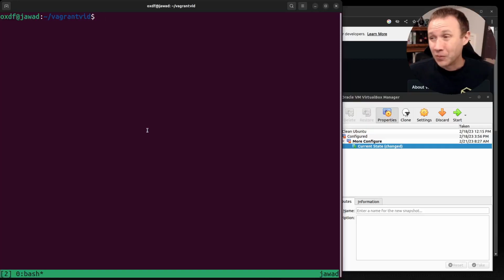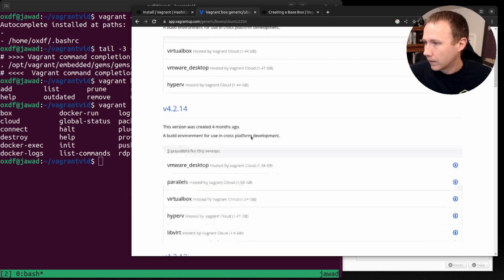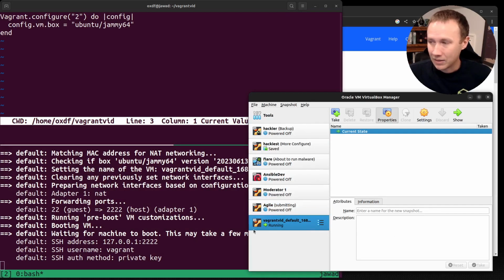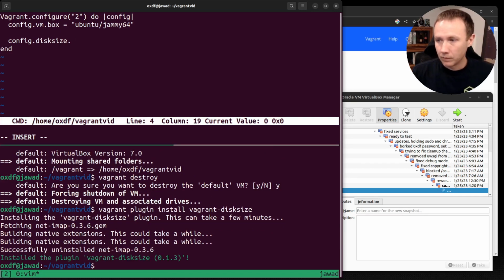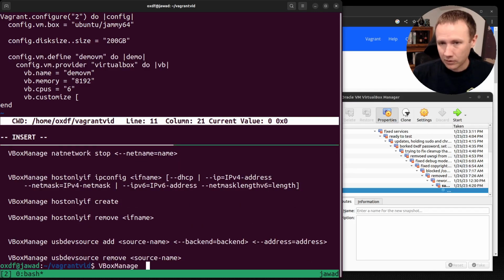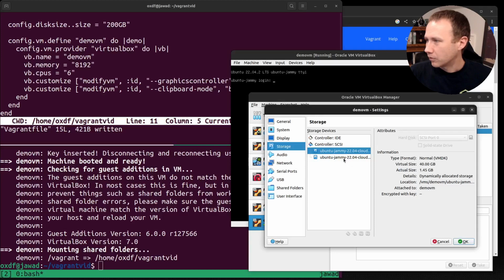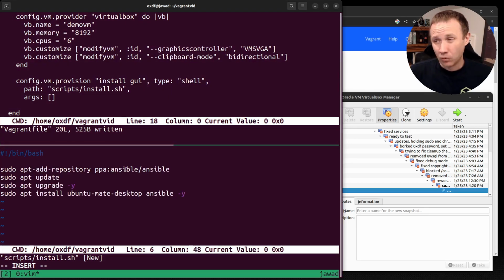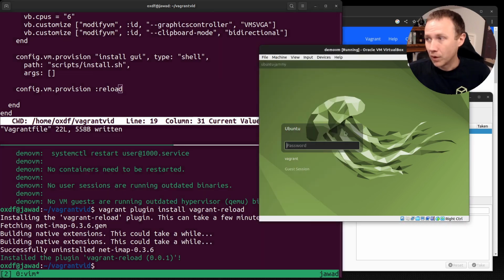Creating VMs with Vagrant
I got to playing with Vagrant to create VirtualBox VMs. In this video we'll talk about how to install, creating our first VM, configuring it to change the CPUs and display driver, talk about plugins for setting disk size, managing VBox tools, and rebooting. I'll install the GUI package into the non-GUI base image to get a full functioning VM.

[00:00] Introduction
[01:12] Setup and installs
[03:00] Finding base image
[04:11] What makes a base box
[04:47] First Vagrantfile
[05:33] Building first VM
[06:40] Looking at first VM
[07:52] Updated VM config
[12:45] Building configured VM
[13:20] Reviewing updated build
[14:42] Vagrant provisioning script
[15:52] Adding script to install GUI / Ansible
[16:41] Building with install script
[18:00] Rebooting to get GUI, reboot plugin
[18:45] Looking at VM, next steps